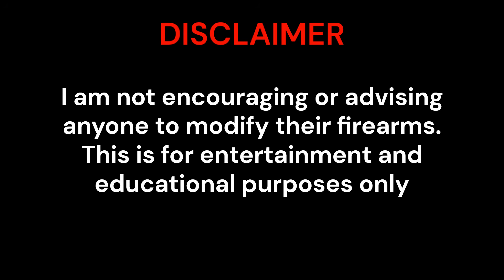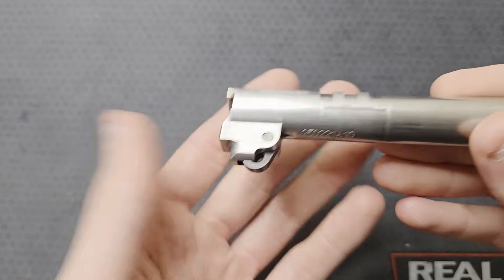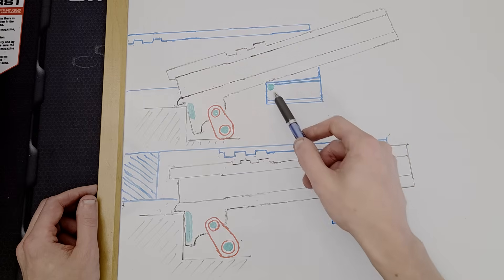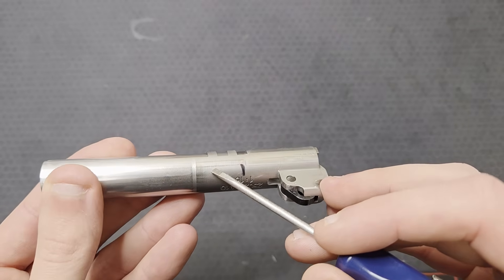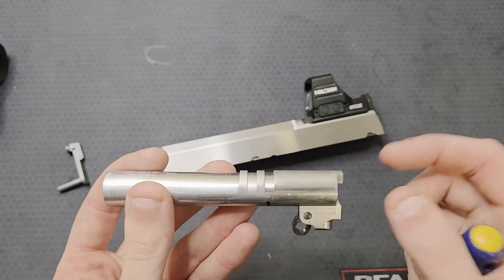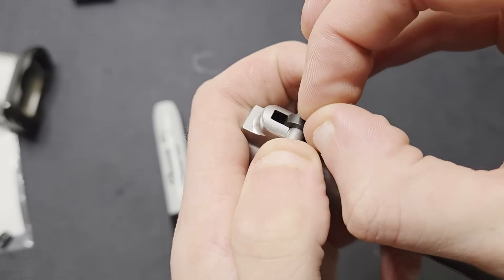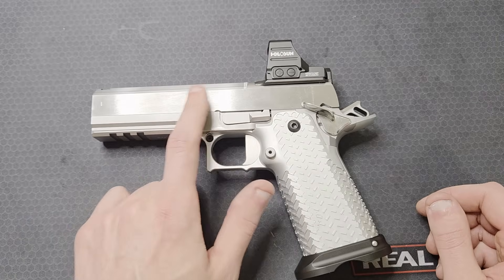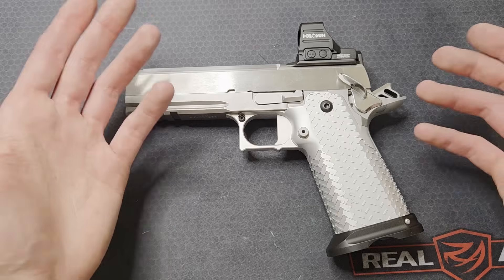Building a Double Stack 1911 Ep. 8: Barrel Fitting Revisited: Link-down Clearances and Link Length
00:00 Intro
01:09 Description of issue
01:43 Where should linked-down contact occur?
03:29 Contact on my barrel and why its happening
05:39 What about link length?
06:01 Installing a longer link
06:41 Creating more clearance at slide barrel passage
07:11 Results
08:04 Conclusion